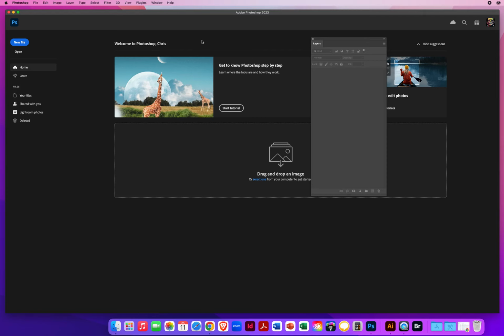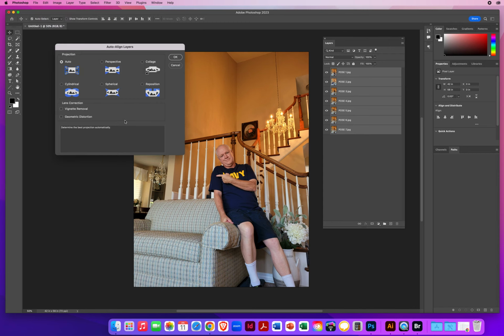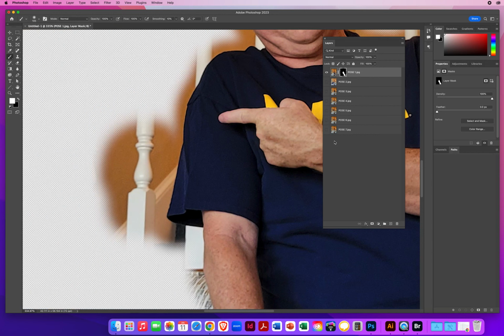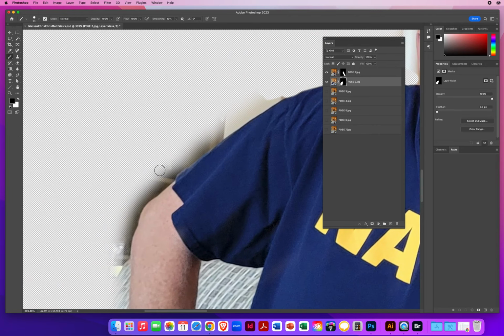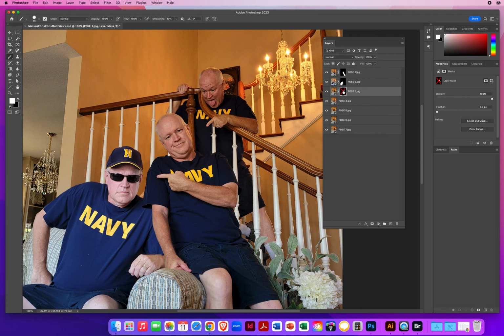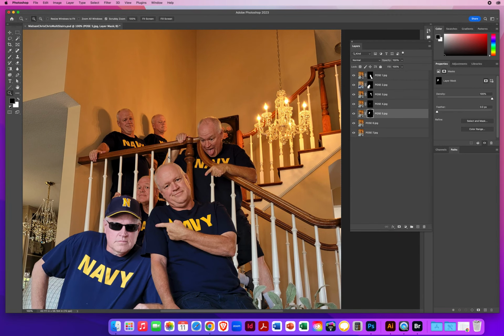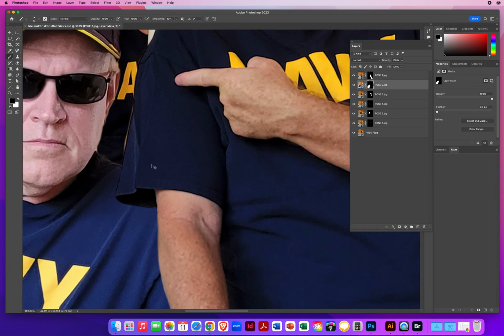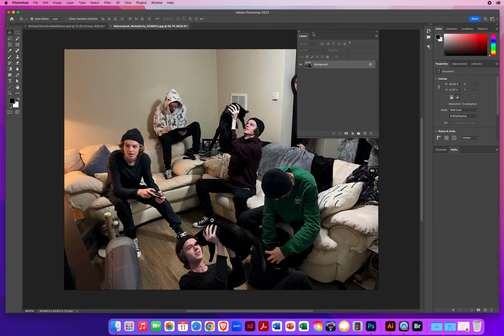PS - Chapter 3 - How to Produce MULTIPLICITY IMAGES in Photoshop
My Video Tutorial on how to photograph and blend Multiple Posed Shots to produce a successful Multiplicity Image using Layer Masking to blend multiple shots together, into one dynamic and exciting image...